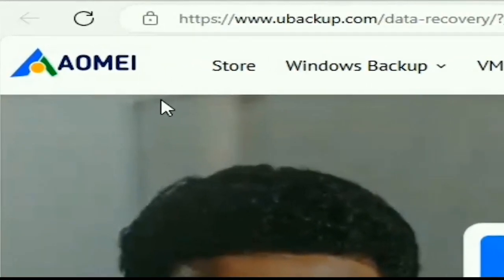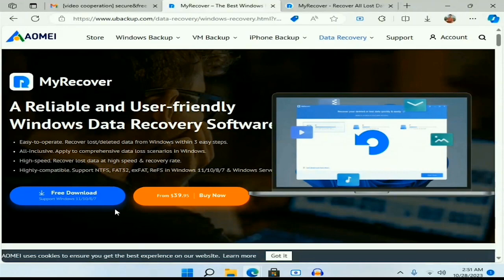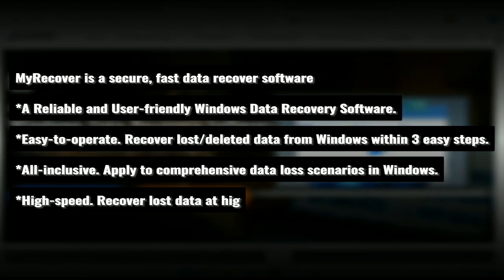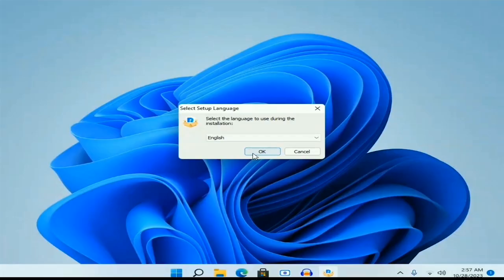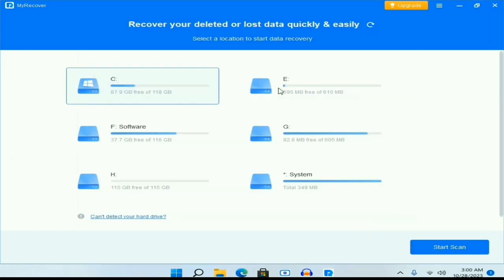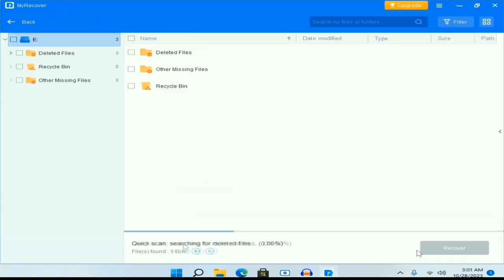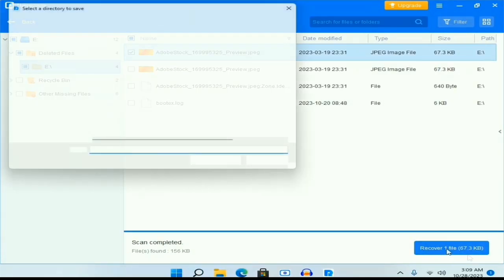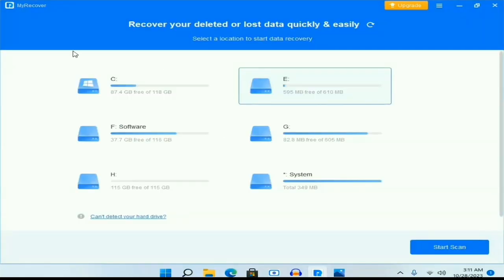The Best Data Recover Software |MyRecover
MyRecover is a secure, fast data recover software

*A Reliable and User-friendly Windows Data Recovery Software.

*Easy-to-operate. Recover lost/deleted data from Windows within 3 easy steps.
*All-inclusive. Apply to comprehensive data loss scenarios in Windows.
*High-speed. Recover lost data at high speed &amp; recovery rate.
*Highly-compatible. Support NTFS, FAT32, exFAT, ReFS in Windows 11/10/8/7 &amp; Windows Server.

Best Regards:
Mujahid-Official